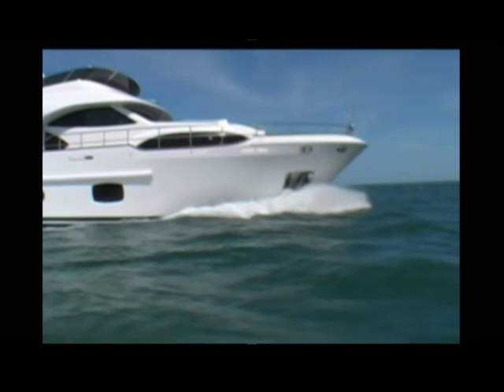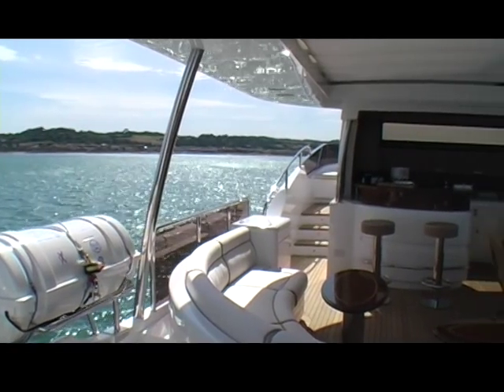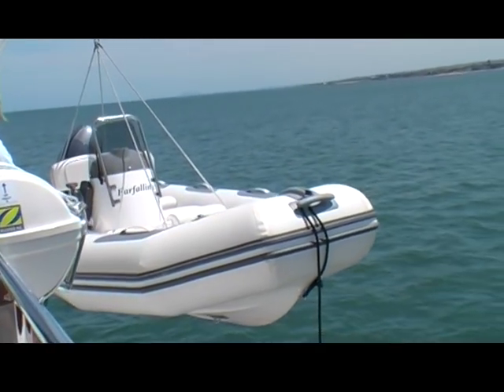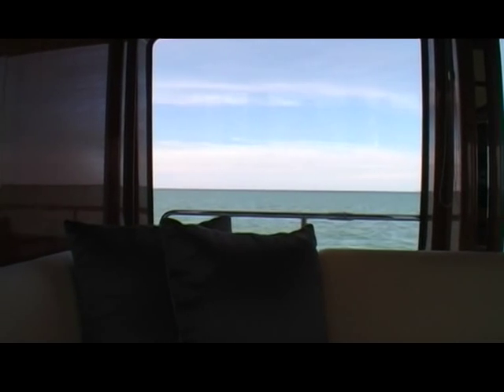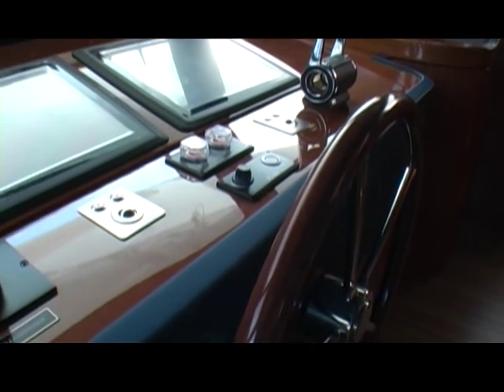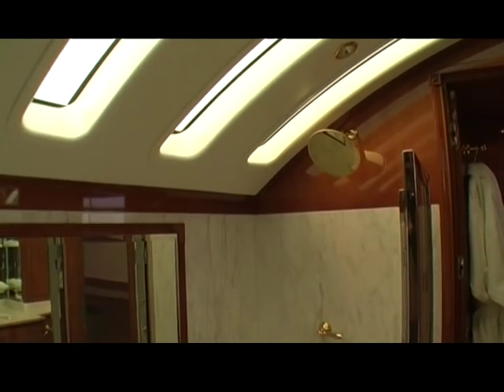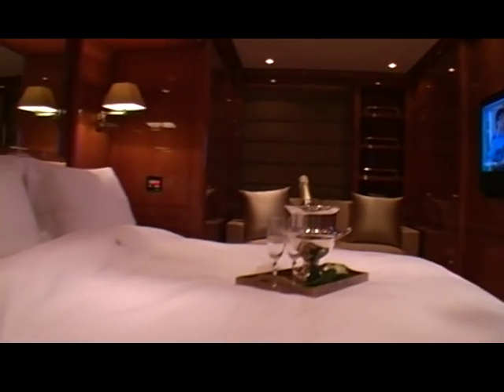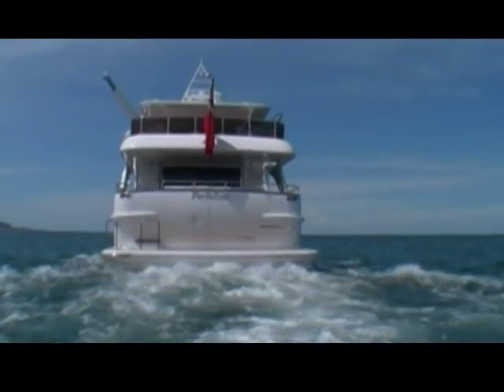Film of Benetti Legend - FARFALLINA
10 min film of FARFALLINA a Benetti Legend Super Yacht.